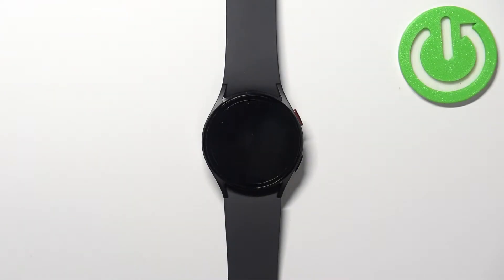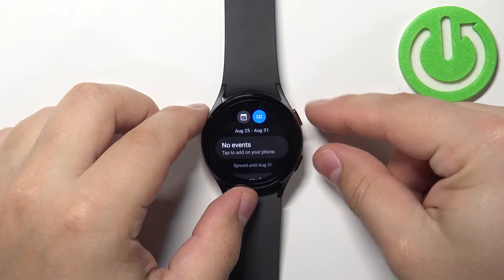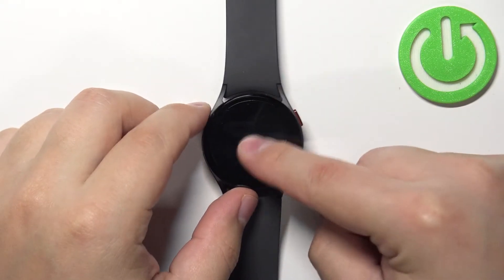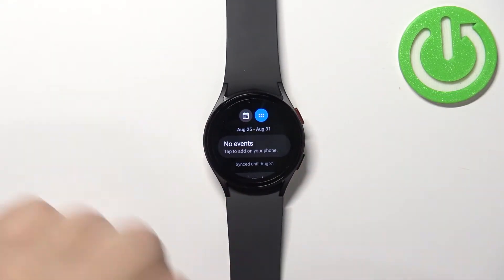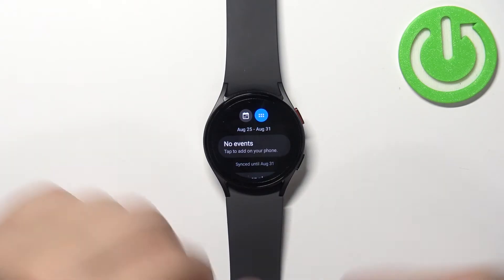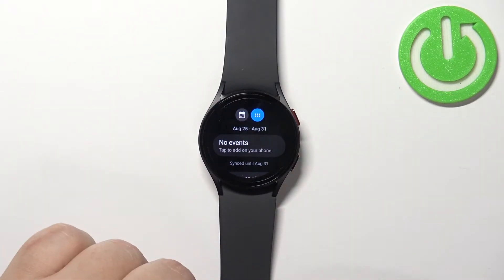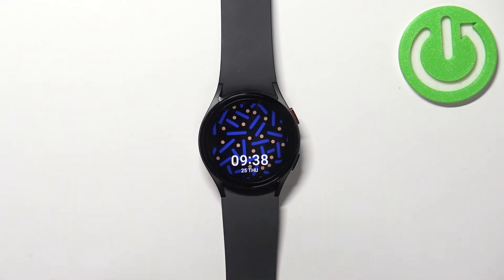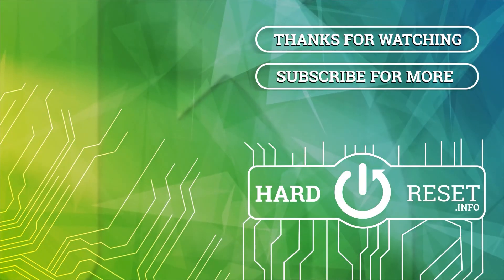Samsung Galaxy Watch 5 - How To Make Screenshot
Check more info about Samsung Galaxy Watch 5 :
If you wan to capture screenshot on Samsung Galaxy Watch 5, this video might be essential. By following our simple step-by-step video tutorial you can learn how to take screenshot on Samsung Galaxy Watch 5. The purpose of this video, and any other found on this channel, is to help you find a solution to the problems with your devices. For more content like that consider subscribing to our channel, liking our video, or leaving us a comment or suggestion as it show how much you appreciate the effort that we put into making this, also helps us with making future guides tailored to your needs. Cheers!

How to make screenshot on Samsung Galaxy Watch 5 ?
Can I make Screenshot on Samsung Galaxy Watch 5 ?
Screenshots on Samsung Galaxy Watch 5 ?
Samsung Galaxy Watch 5 How to capture screenshots ?